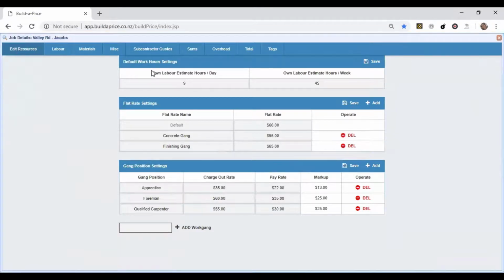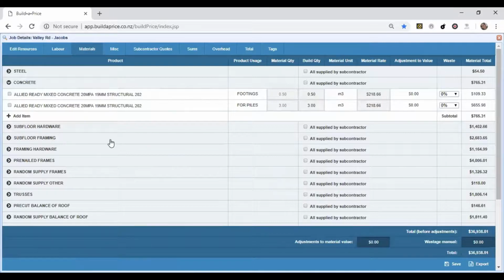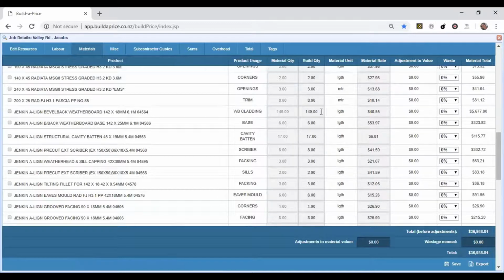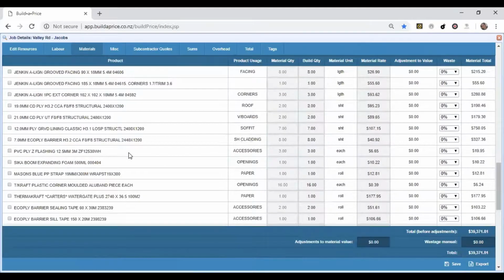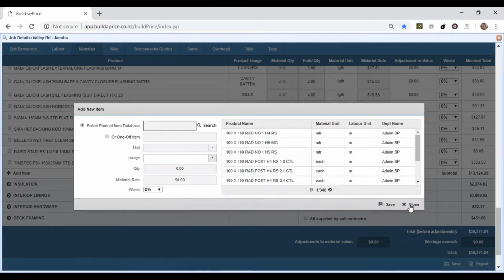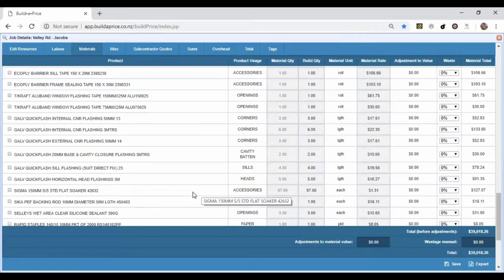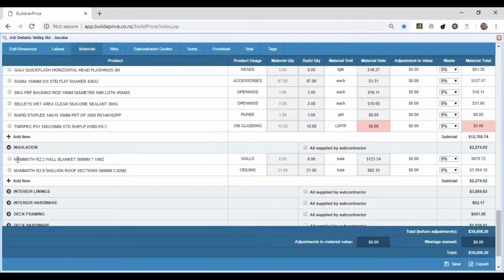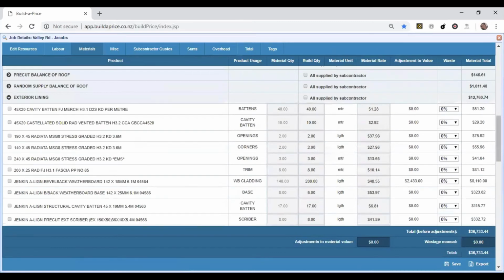Workflow 1 Materials